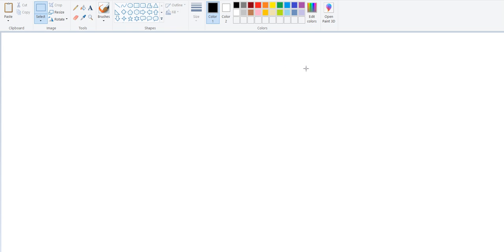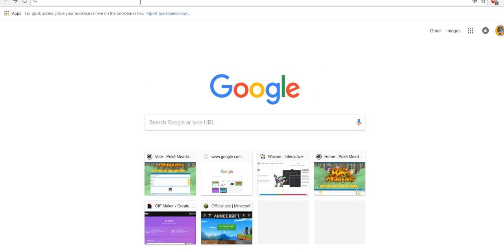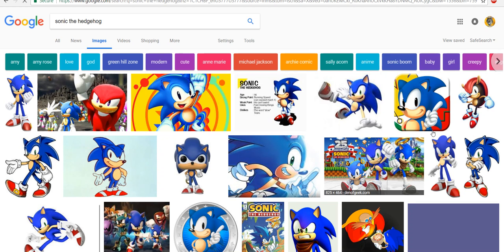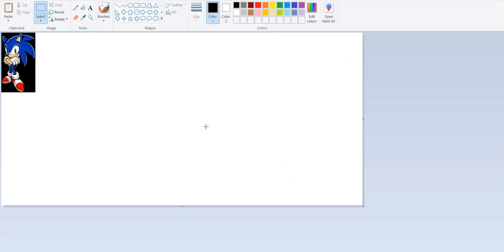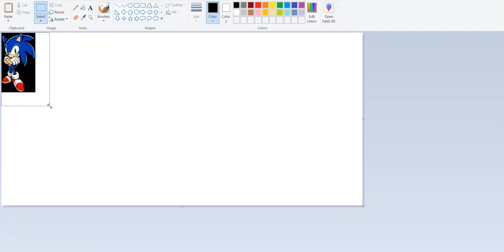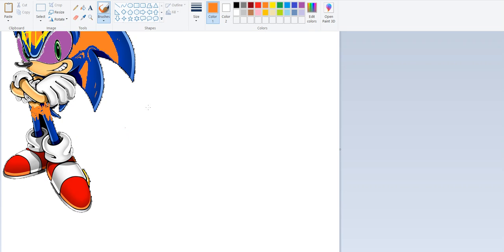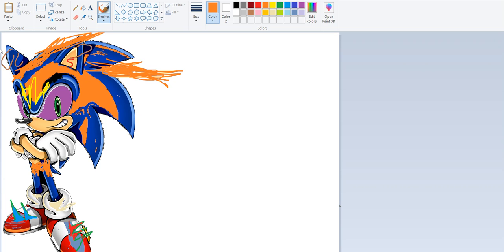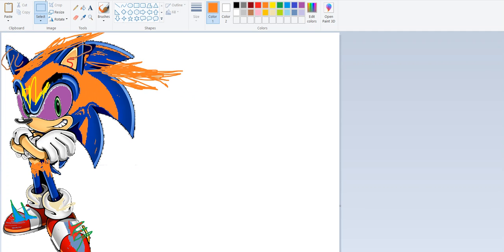How to make a Sonic the Hedgehog OC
a very useful video on how to make a GOOD sonic OC